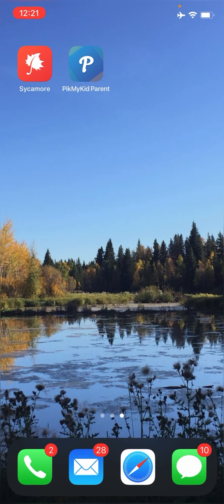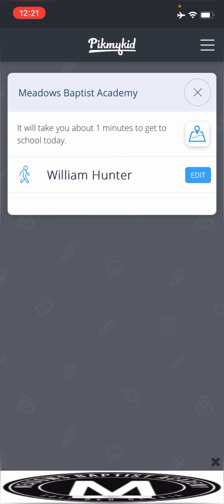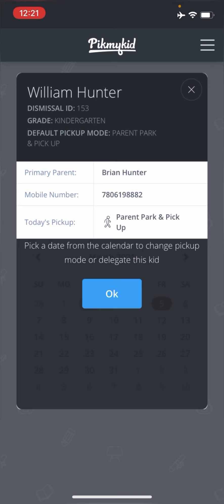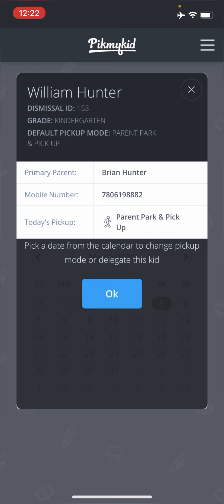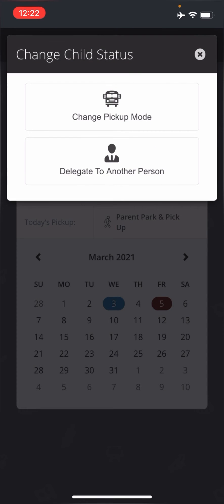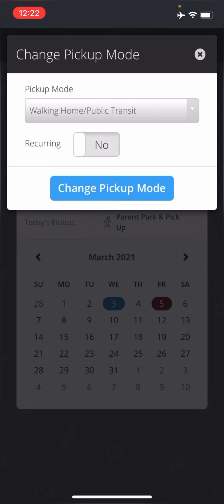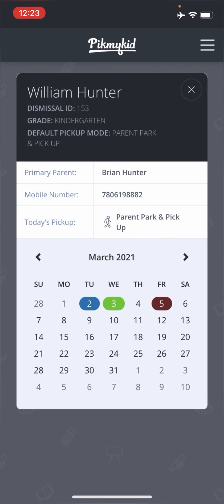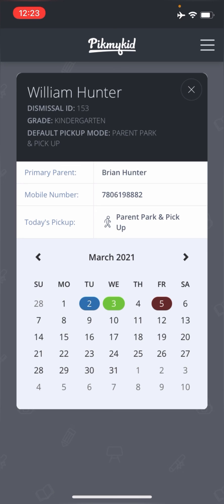PikmyKid - changing pickup mode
PikmyKid - How to change the pickup mode for your child in the PikmyKid app.